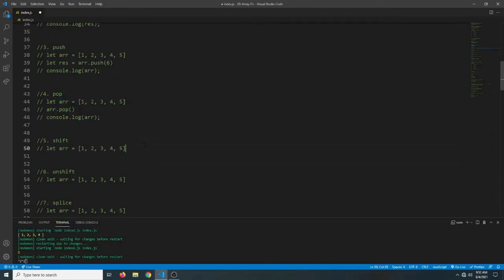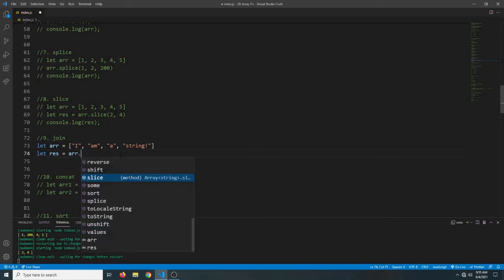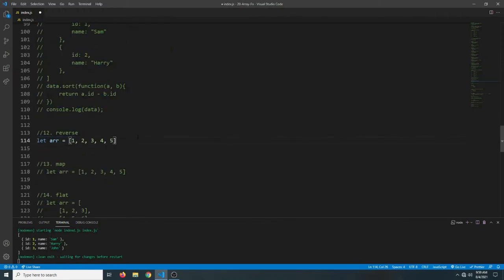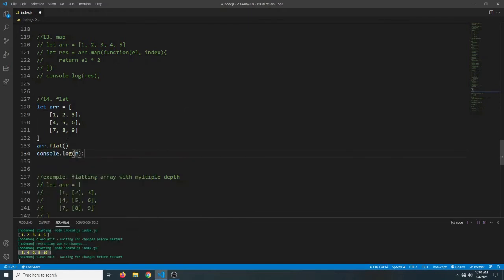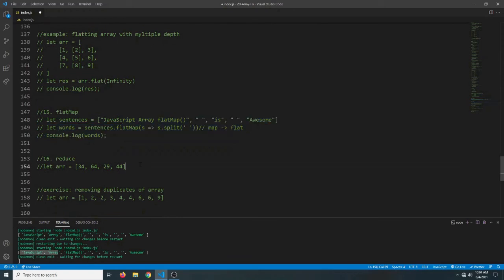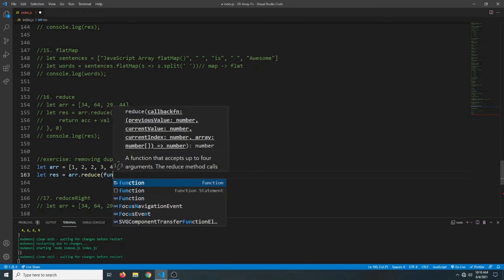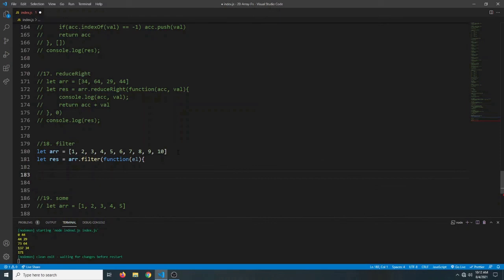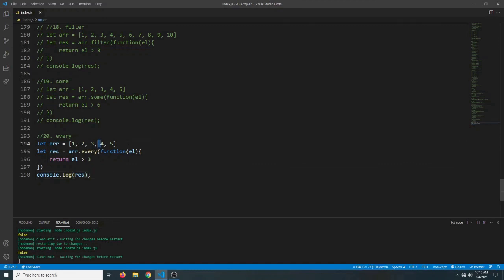Array Functions In JavaScript (JS Arrays for beginners)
Timestamp:
00:00 - Introduction
00:26 - indexOf
01:40 - find
05:25 - push
06:35 - pop
07:26 - shift
07:58 - unshift
08:32 - splice
09:34 - slice
10:08 - join
10:55 - concat
11:29 - sort
13:34 - reverse
14:00 - map
15:48 - flat
17:23 - flatMap
19:07 - reduce
23:54 - reduceRight
24:35 - filter
25:51 - some
27:10 - every